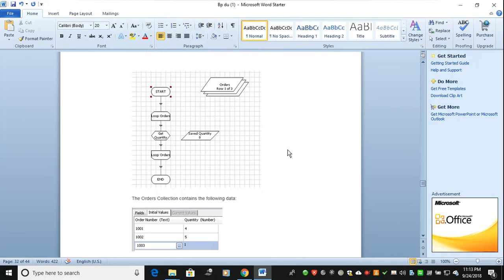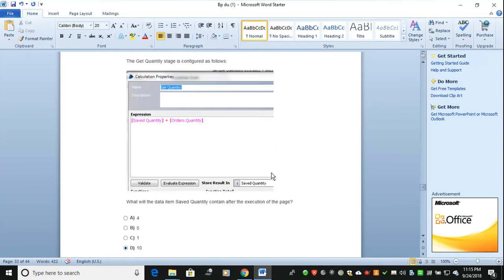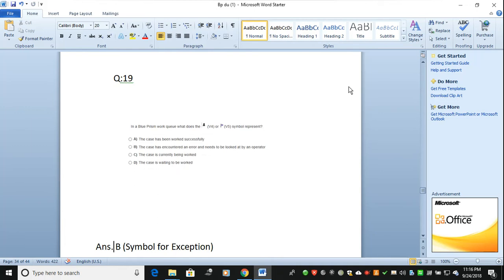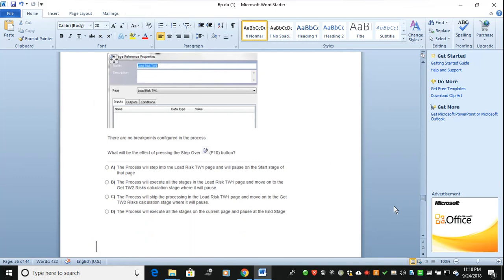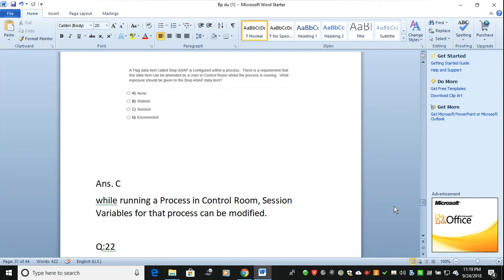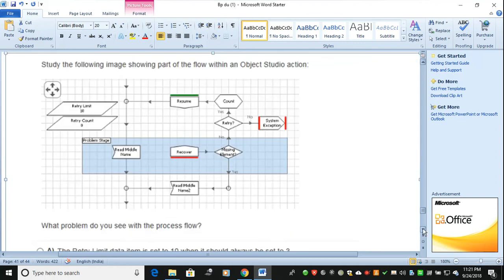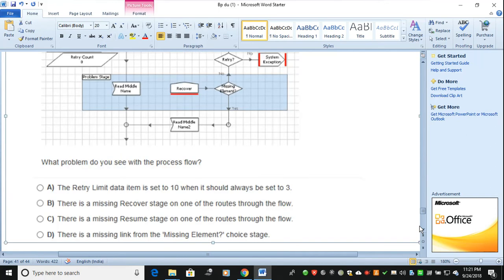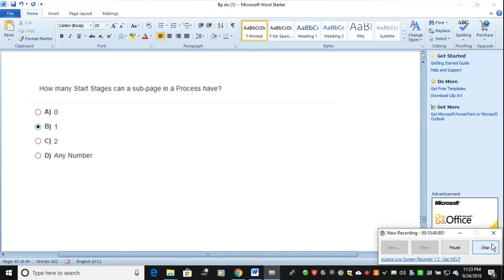RPA-Blueprism-Certification dumps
Blueprism certification preparation Q &A